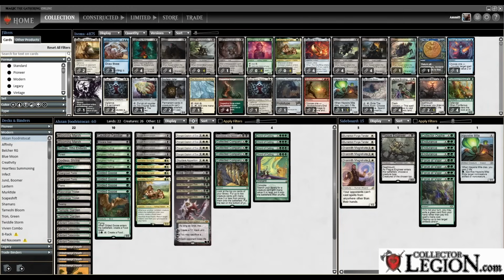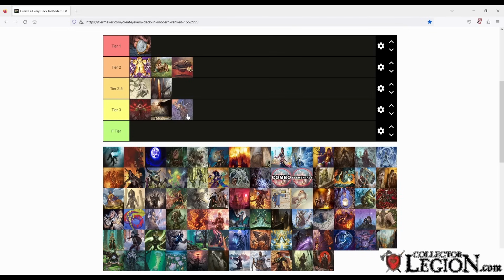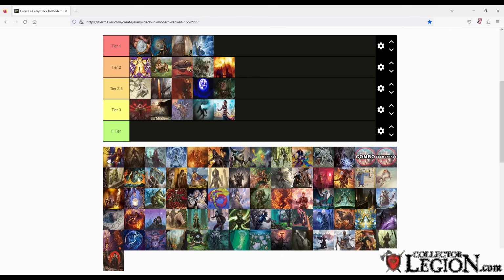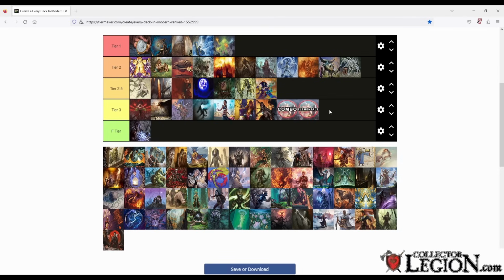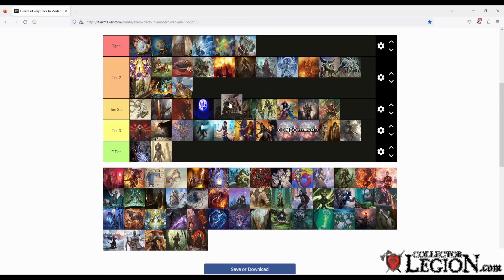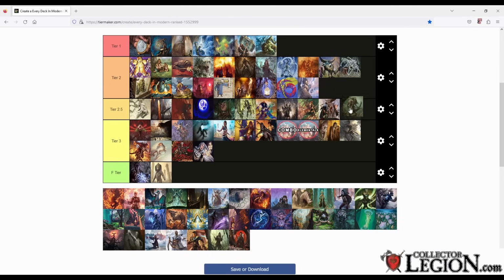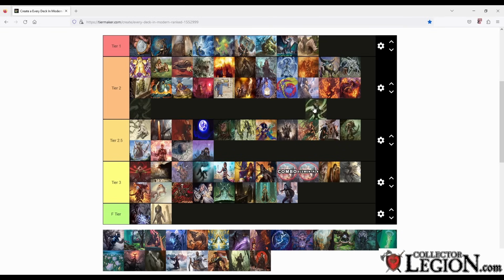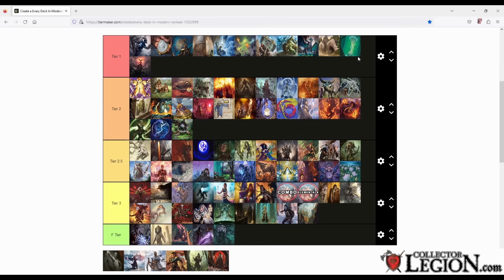Post-Wheel Modern Tier List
This stream was originally broadcast at the end of July, so any updates to the metagame or new cards printed since then are not reflected in the video.